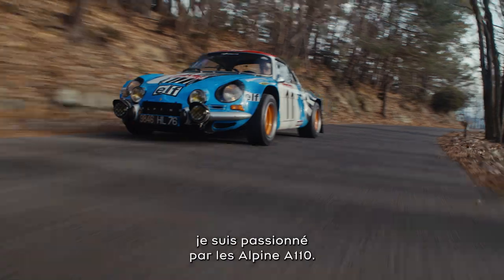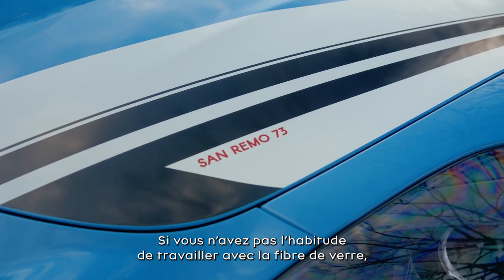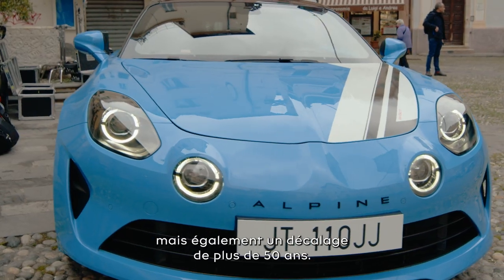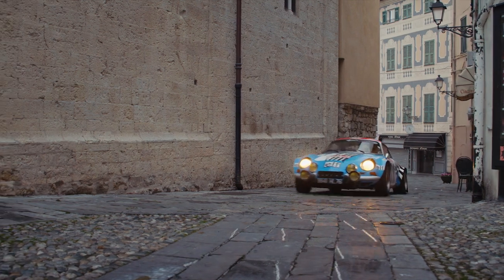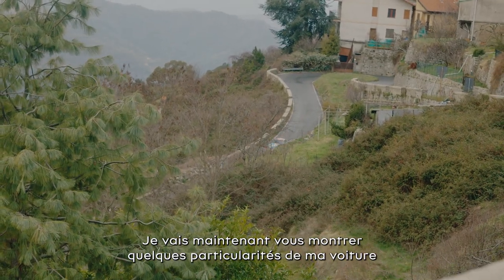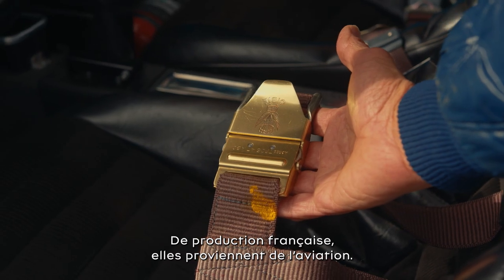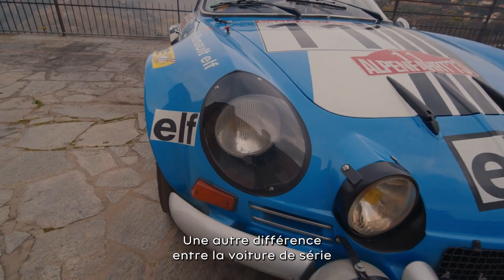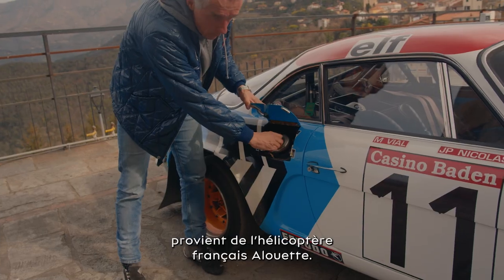A110 San Remo 73 l Exclusive interview of Jürgen Clauss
Discover an exclusive interview of Jürgen Clauss, founder of AlpineLAB and owner of the famous Alpine A110 73 works car. From the meticulous restoration of his car to his passion for the Alpine brand, Jürgen shares his most exciting anecdotes.